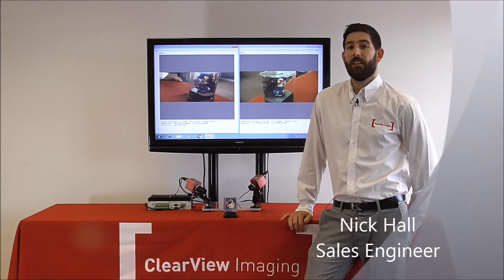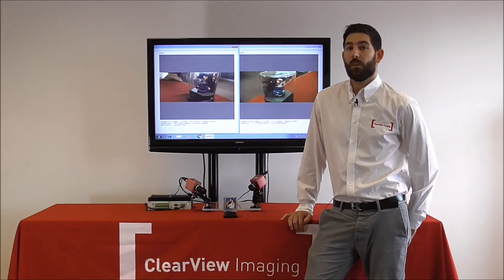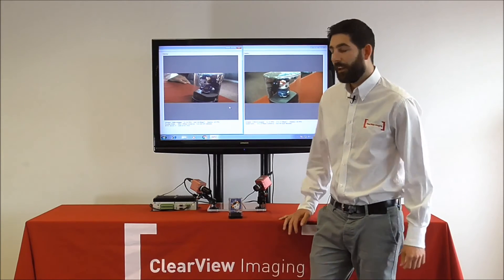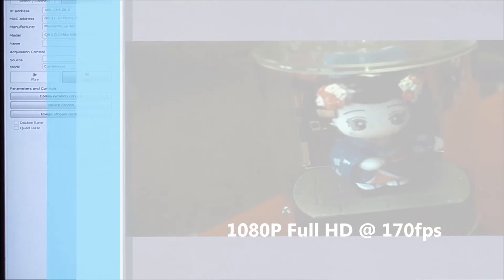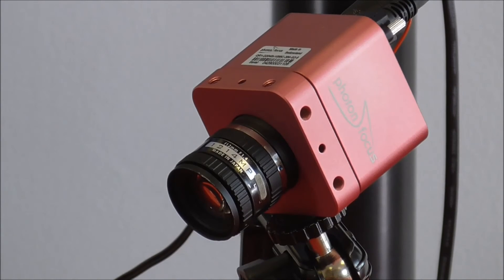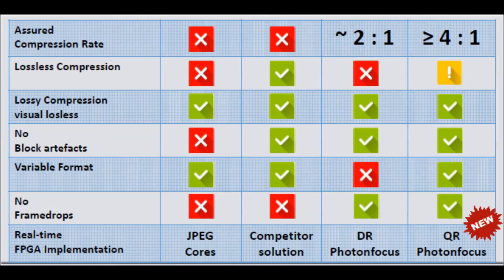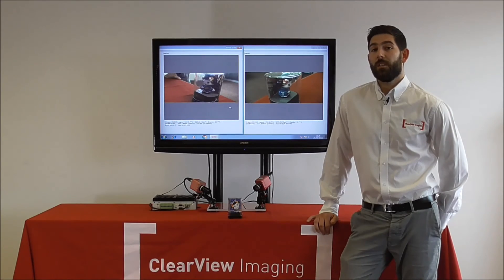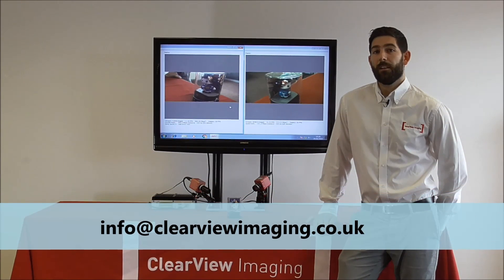HD High-speed GigE Camera in Action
With the recent release of Photonfocus’ Quadrate Technology, Nick Hall explains how this ground breaking technology provides guaranteed data transfer rates of more than 400 Mbyte/s over a standard GigE interface.